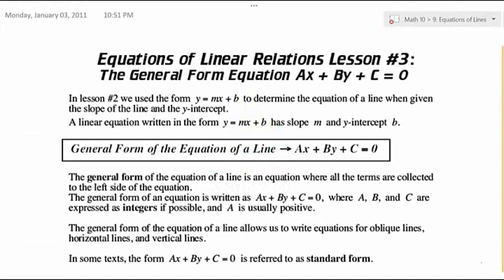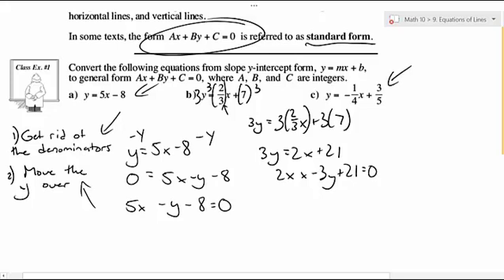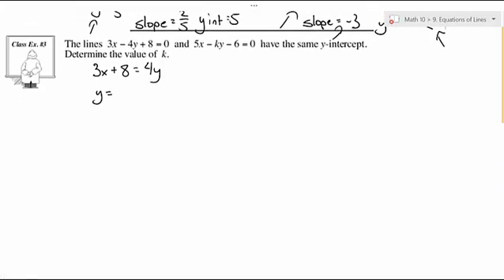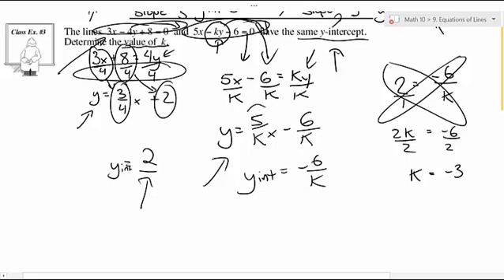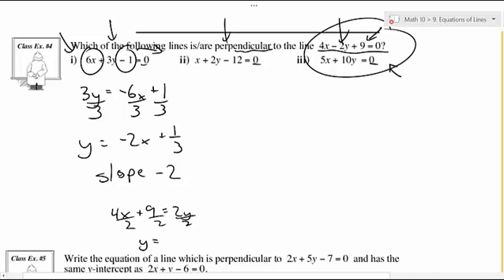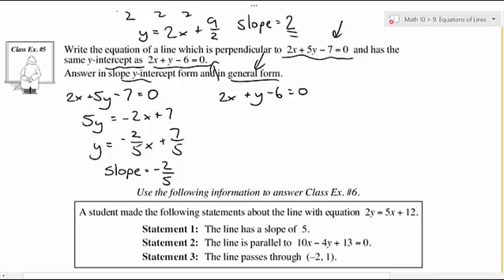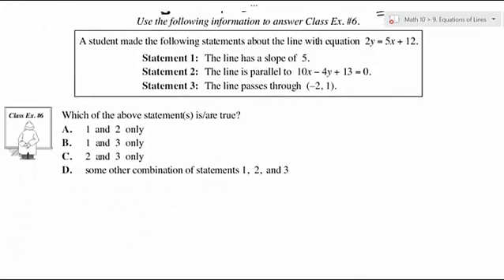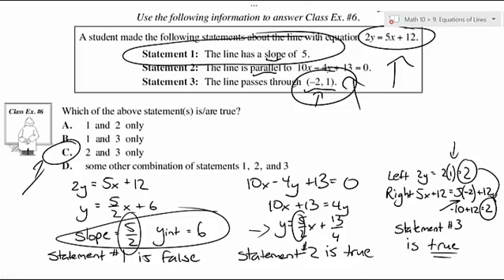AVP Math 10 Equations of Linear Relations Lesson 3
Robinson goes through Absolute Value Publications Foundations of Mathematics and Pre-calculus Grade 10 Equations of Linear Relations Lesson 3. Here we work on using the General form of Ax+Bx+C=0.